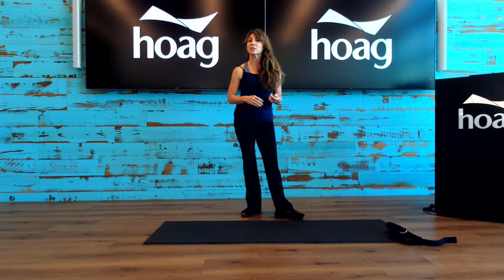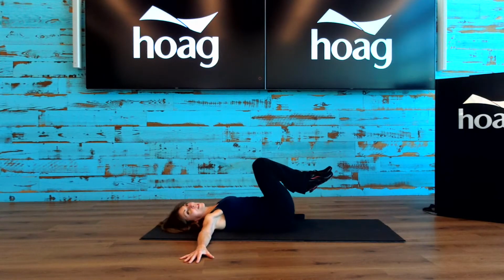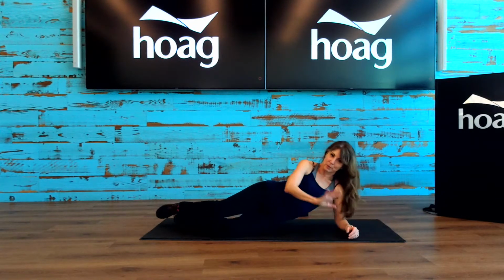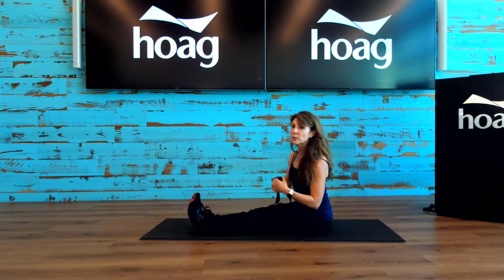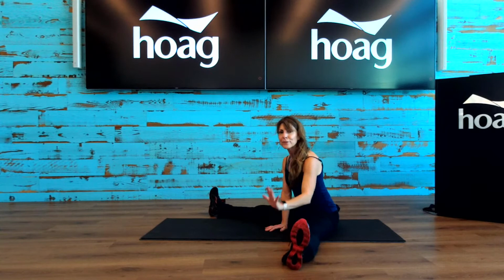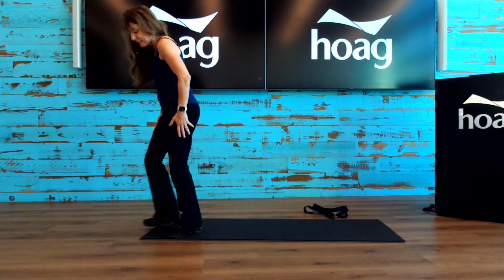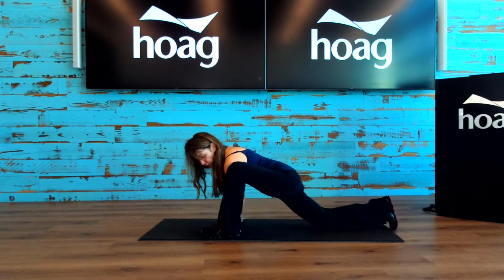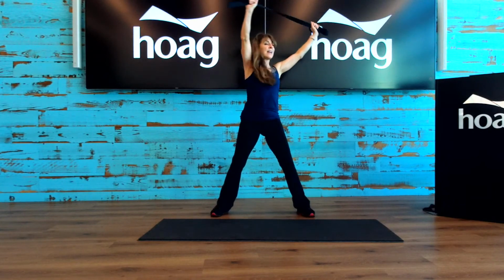Full Body Stretch ( Mobility // Moderate Level with Modifications )